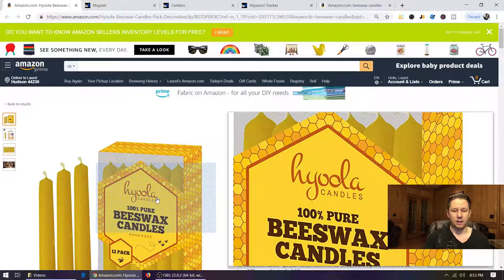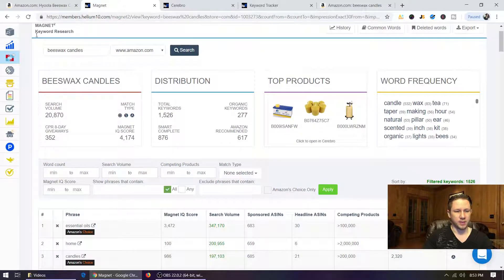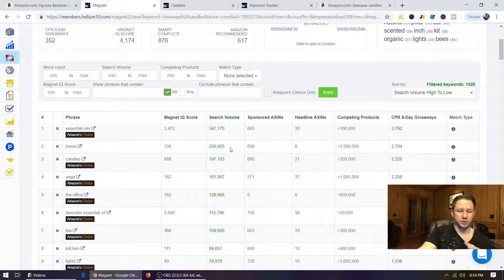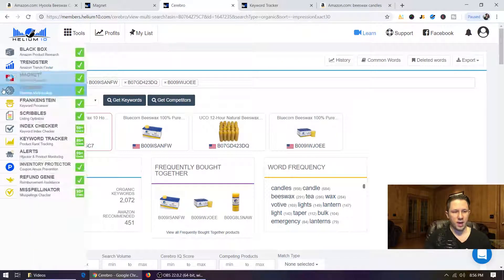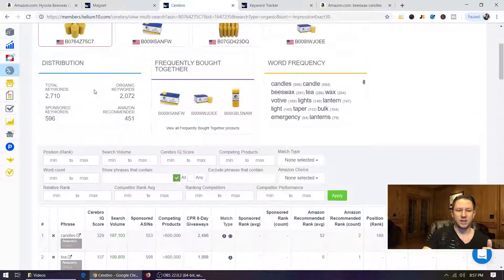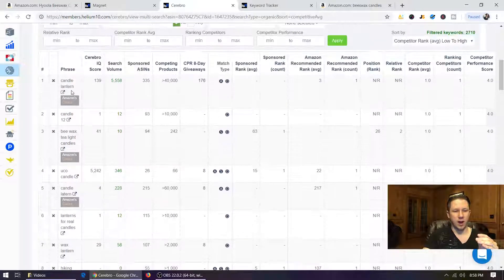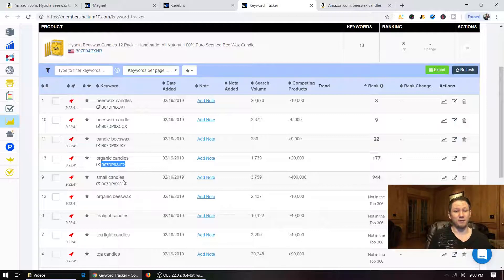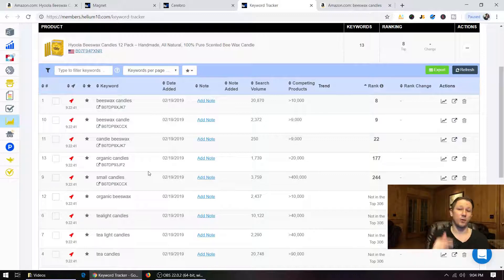Amazon FBA Keyword Tutorial - What you don't know will HURT you!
Amazon FBA Keyword Tutorial - Amazon Keyword Research 2019

Today I'm showing you 3 different methods on how to do keyword research in 2019 for your Amazon FBA Business. We're going to be using an awesome Amazon FBA keyword tool and at the end of the video I'm going to show you an amazing tool on how to keep track of your Amazon FBA Keyword rankings. If you have any questions ask me in the comments below.